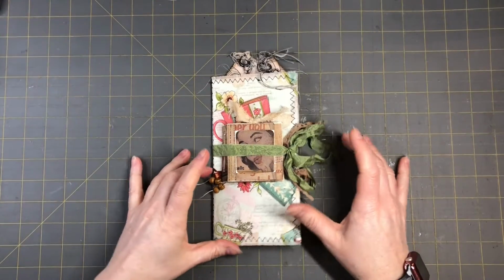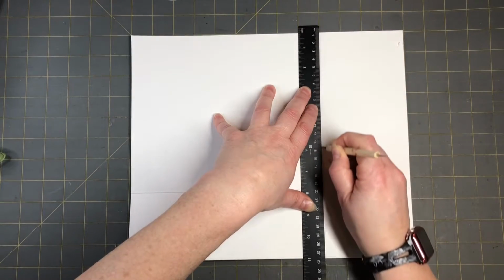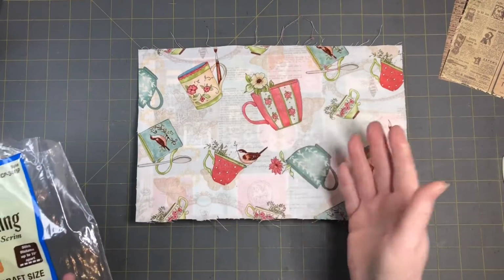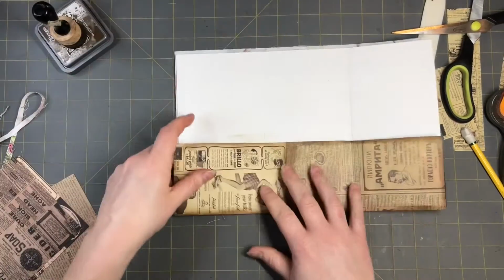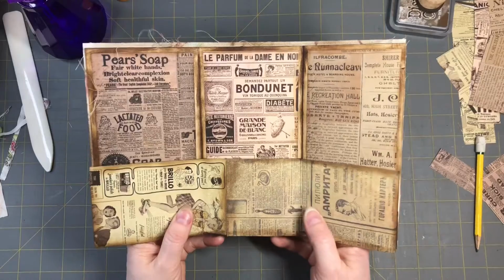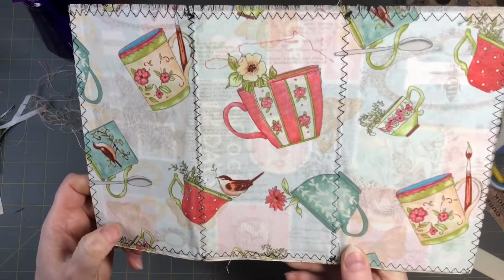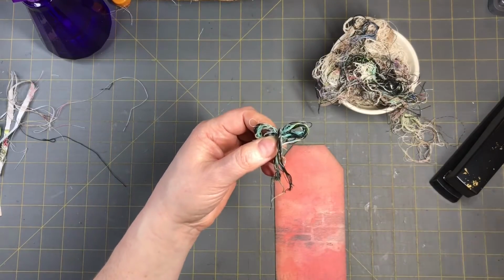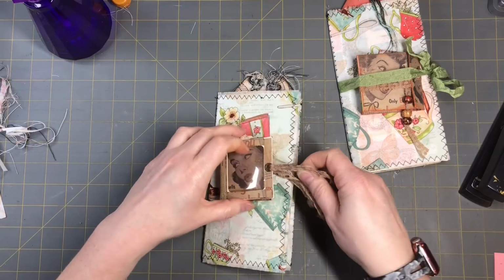Folio made from a cereal box. Easy and fun tips and tricks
Hello everyone, in this video I will show you how I take a cereal box and make it into a folio. To purchase one of these folios Etsy

iMQhOquVvGw

How to dye paper using avocado's and onion skins it helps me so much.